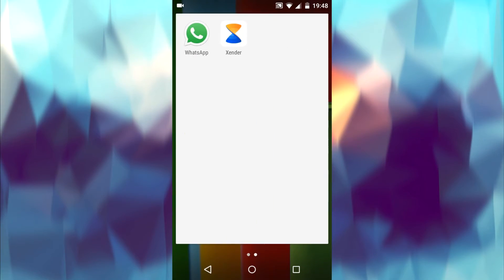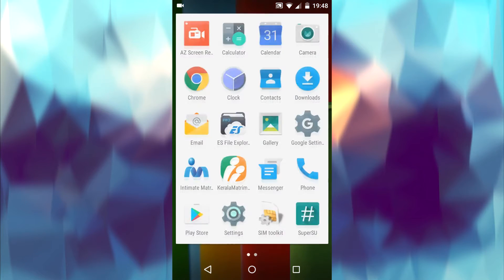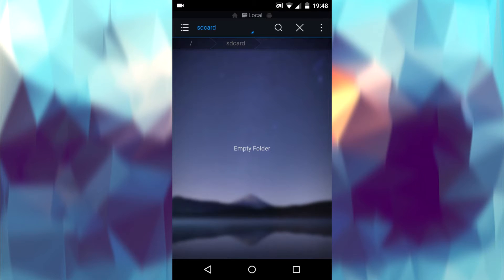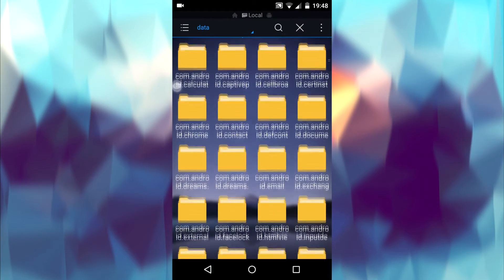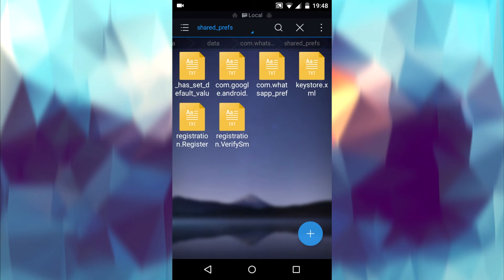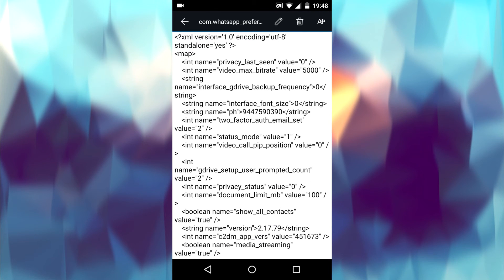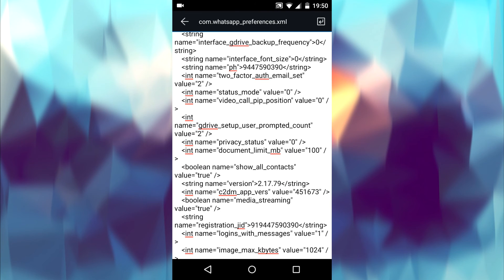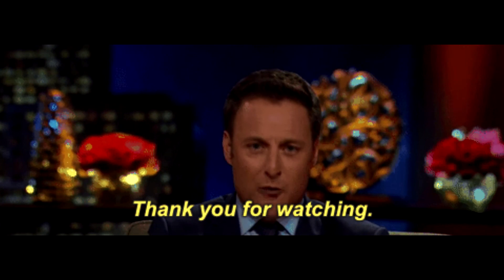How to Remove the new "WhatsApp Status" feature [ROOT]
If you're one of the guys who's hating the new "WhatsApp Status" feature like me, this thread is for you!!

Requirements:
1. ROOTed device
2. Any Root File Explorer

Steps:

0. Force Stop WhatsApp before proceeding.

1. a. From Root Explorers, open the file '/data/data/com.whatsapp/shared_prefs/com.whatsapp_preferences.xml'
b. For SharedPreference Editors, select 'WhatsApp' and then select 'com.whatsapp_preferences'.

2. Find the key name: 'status_mode' and edit its value from '1' and make it as '0'.
From text editor, change
Code:
int name="status_mode" value="1"
to:
Code:
int name="status_mode" value="0"

3. Now, launch WhatsApp and you can see contact tab instead of the status tab.

This is currently working in version 2.17.81.. This may or may not work with future WhatsApp updates. It may require you to do these steps again

hashdroid